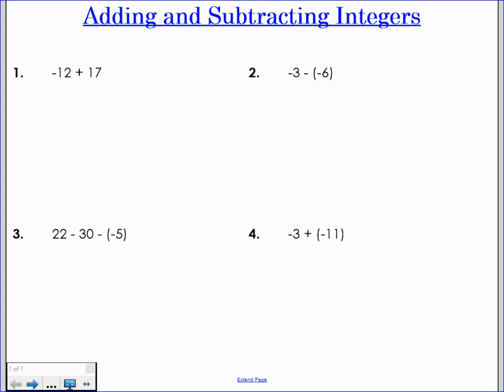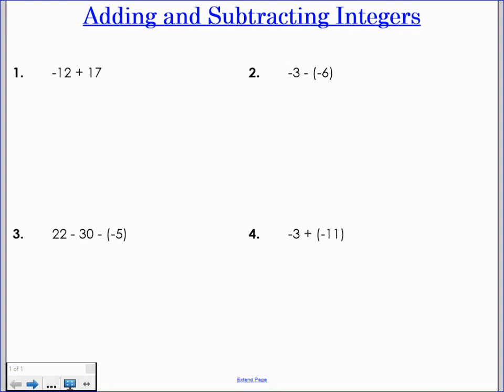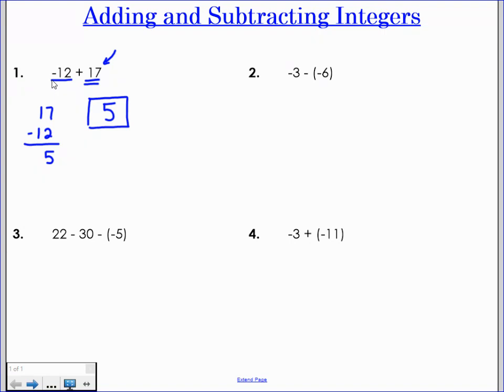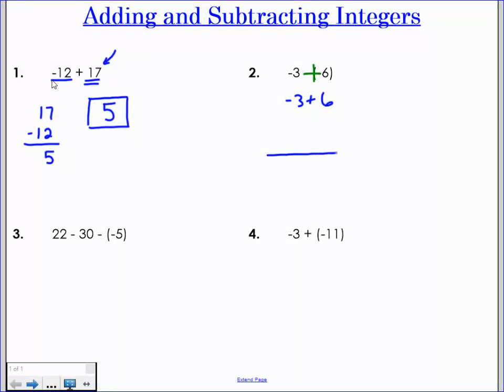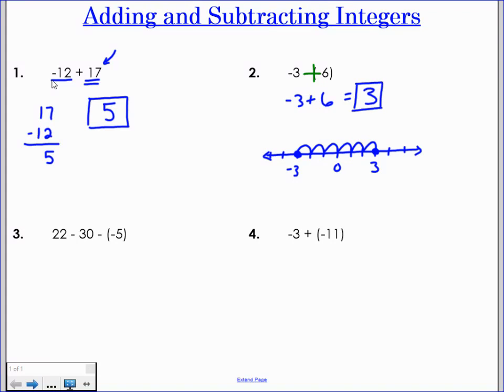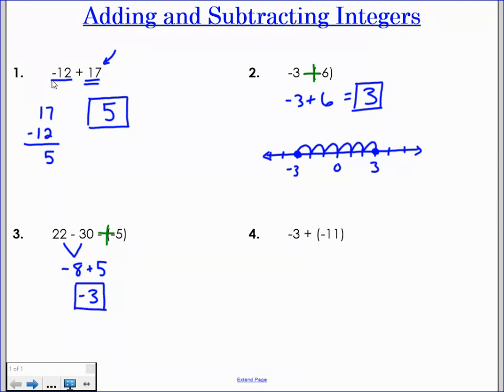Adding and Subtracting Integers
Examples showing how to add and subtract integers.